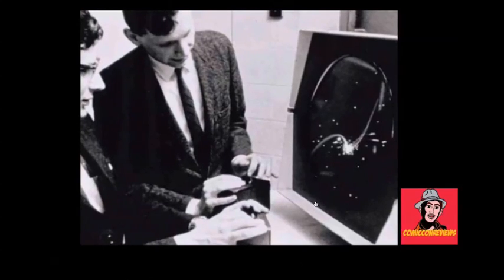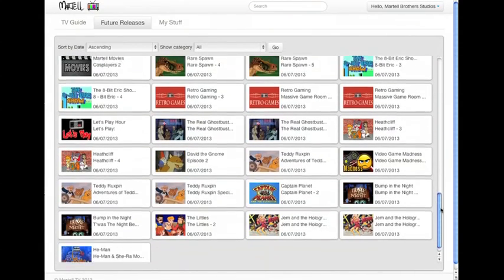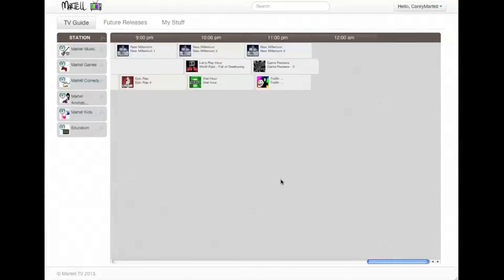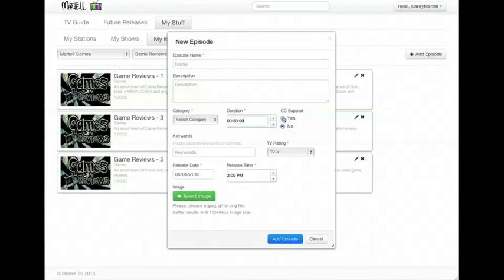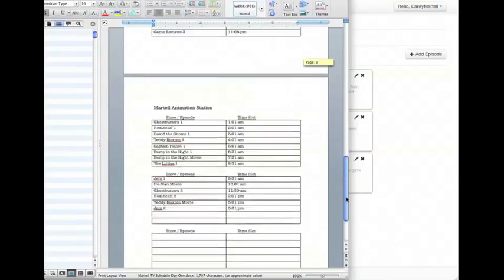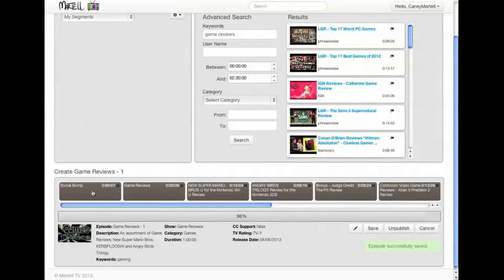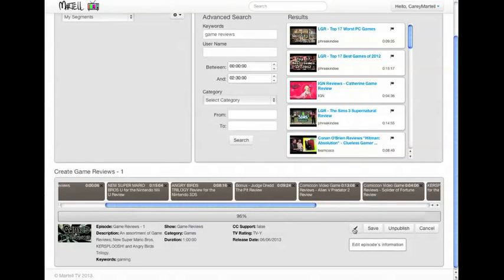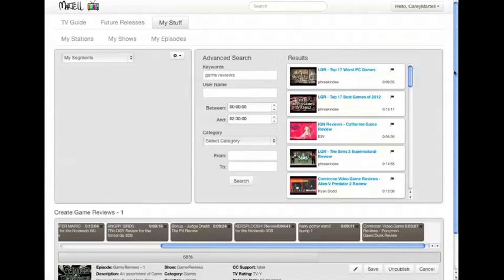How to watch TV Episodes : Martell TV Beta Tutorial Guide Video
This tutorial explains how to watch full television episode shows using or create your own TV station program lineup. Note that during our beta you will need a registration code to create an account but even without an account you should still find Martell TV to be a unique internet television watching experience. But it's still a working Youtube TV guide.

Future versions will support streaming live tv and include a remote control application for mobile devices like iOS and Android.

We will continue to improve our internet television programming website!